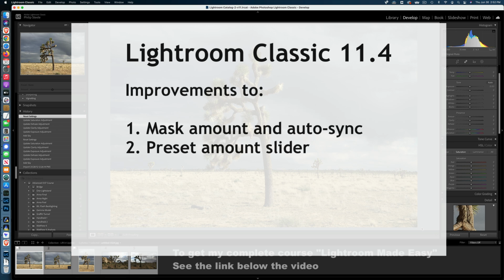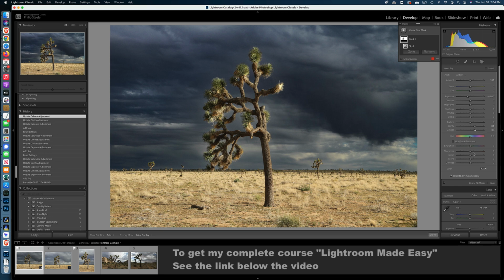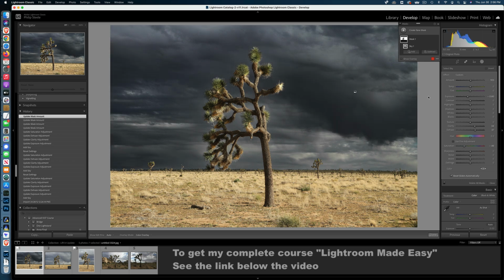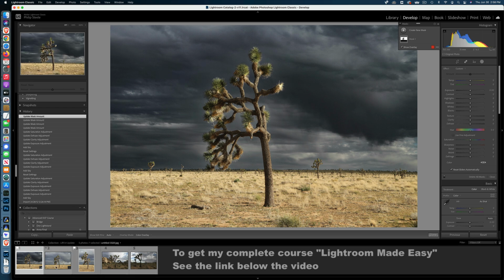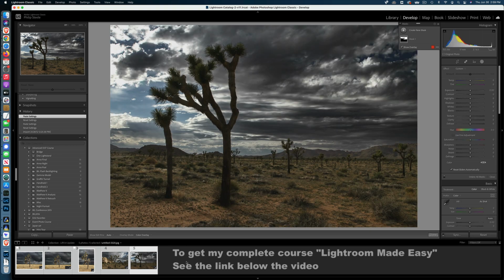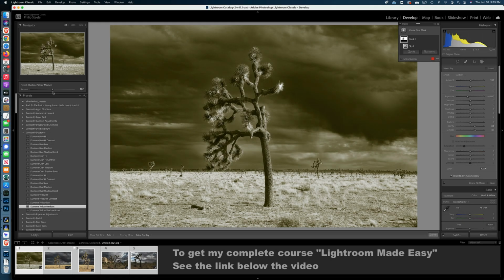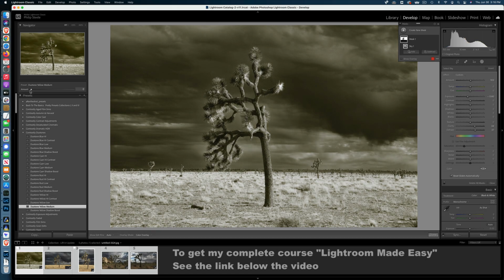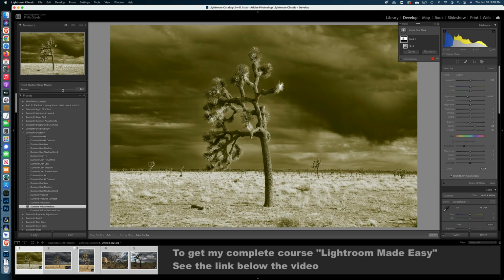Lightroom 11.4 Update - Mask and Preset Improvements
- Lightroom 11.4 improves mask auto-sync and provides new Amount sliders for masks and presets. Finally!

GET MY LIGHTROOM COURSE HERE
Lightroom Made Easy

GET THE CONTRASTLY PRESETS THAT I USE
This preset bundle is my favorite:

GET THE OPAL SLIDER
For older stand-alone versions of Lightroom:

If you use my links above, you buy me a beer!